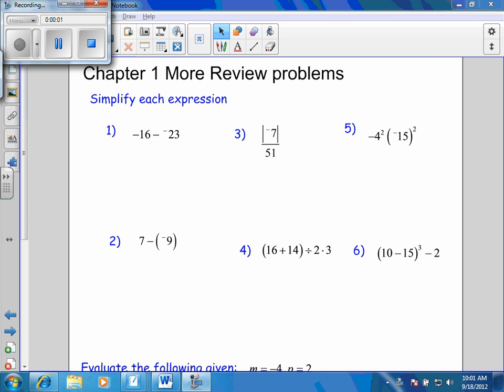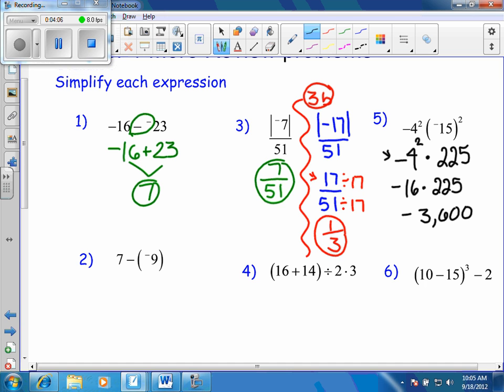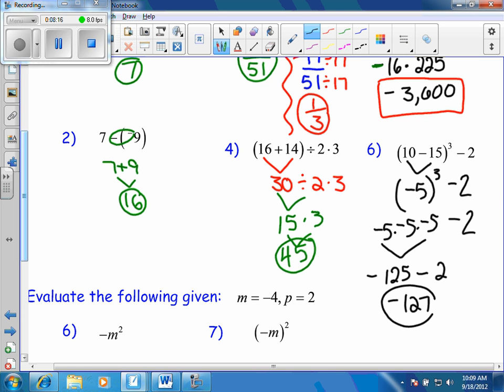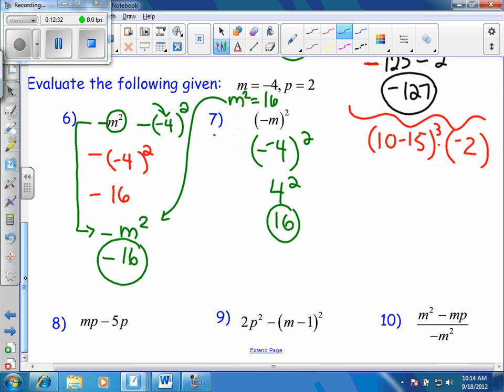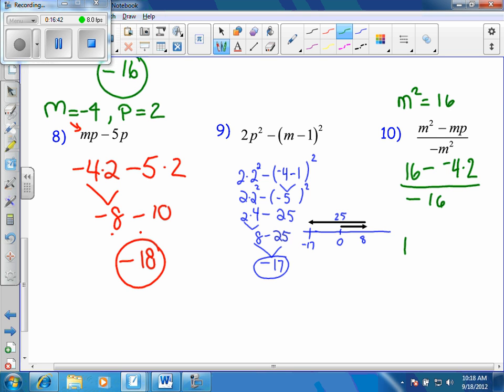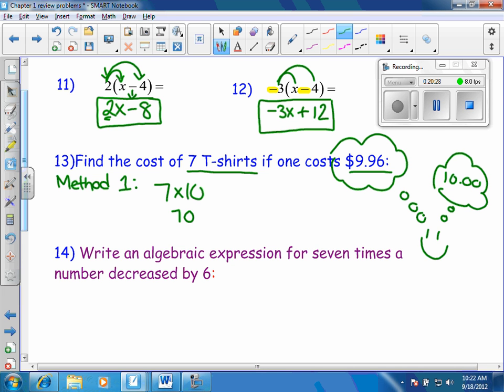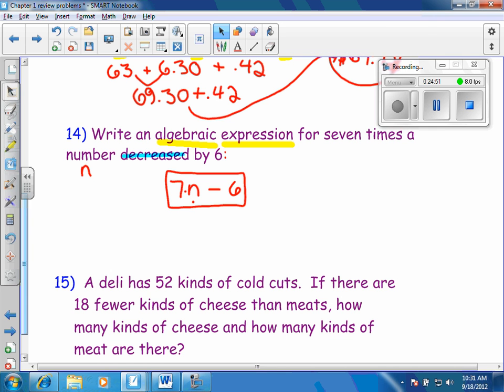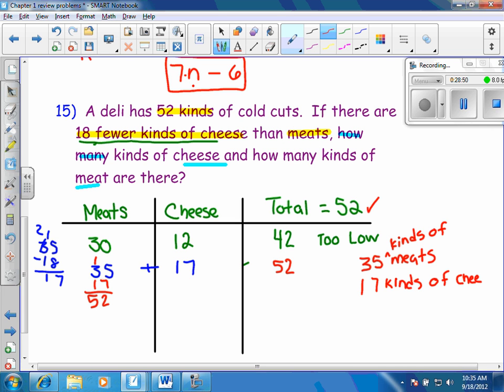M24 Chapter 1 review problems